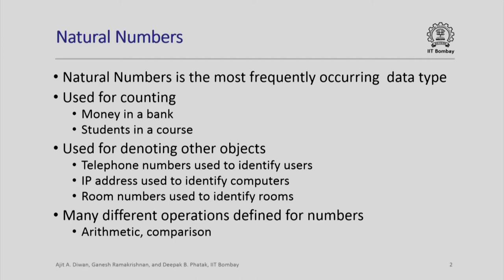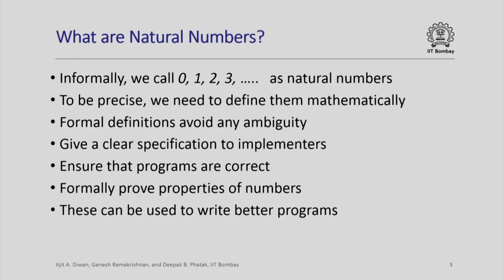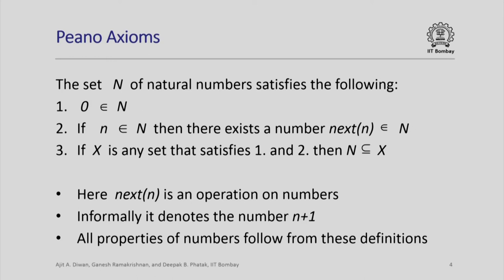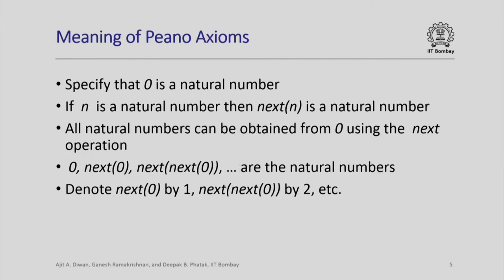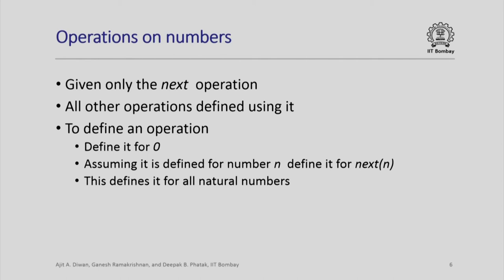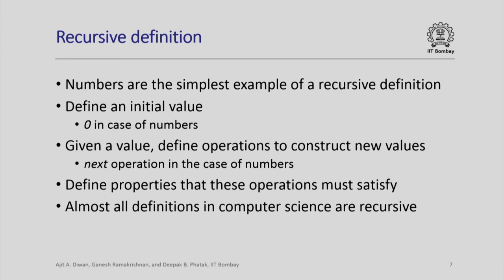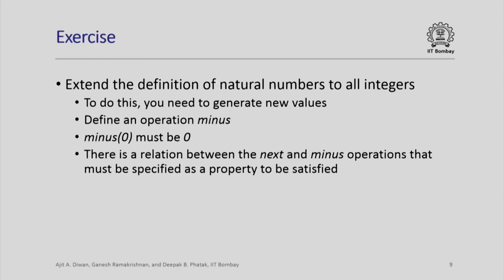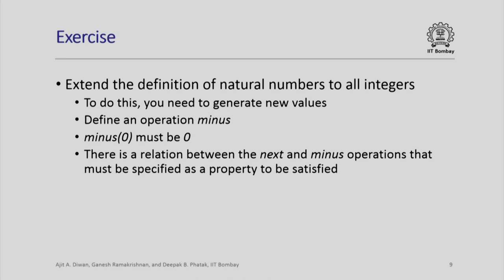CS213x S104 Natural Numbers